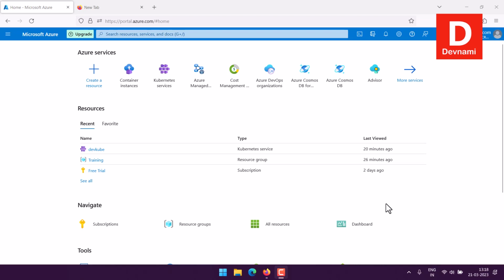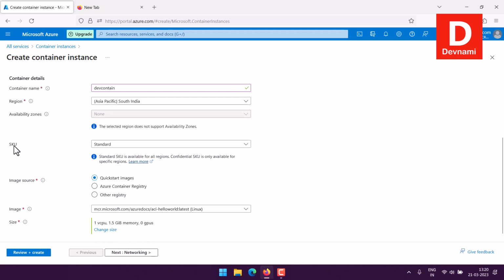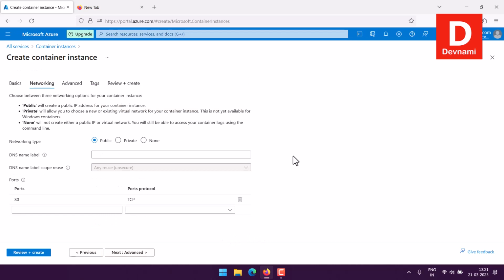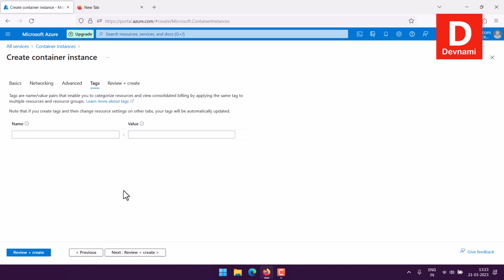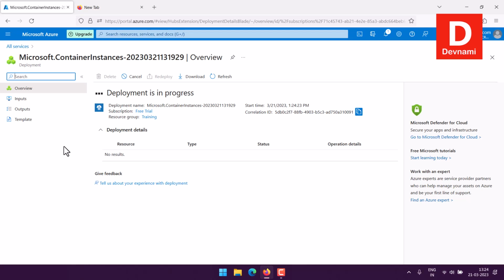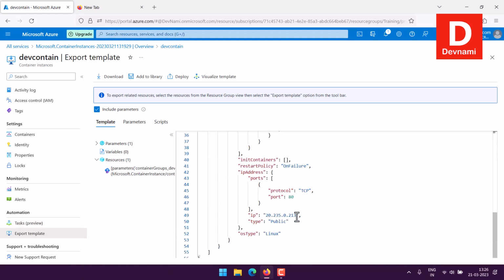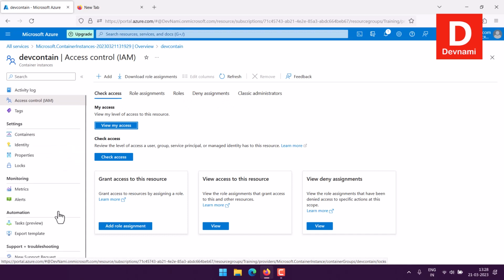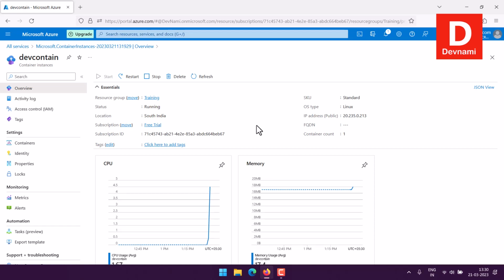Azure Kubernetes - How to Create and Deploy Container Instance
Learn How to Create and Deploy Container Instance in Azure Kubernetes Services.